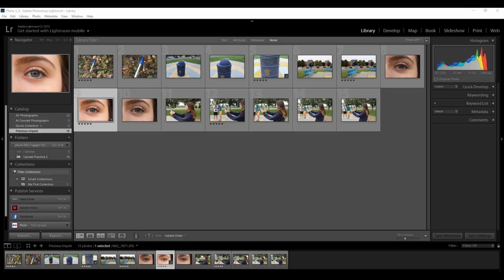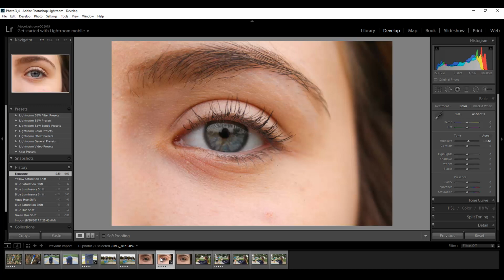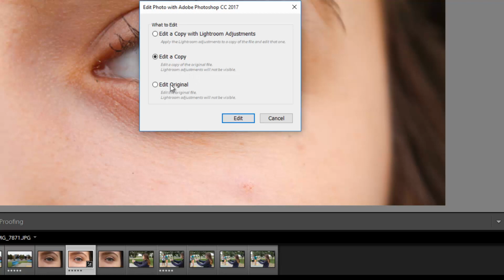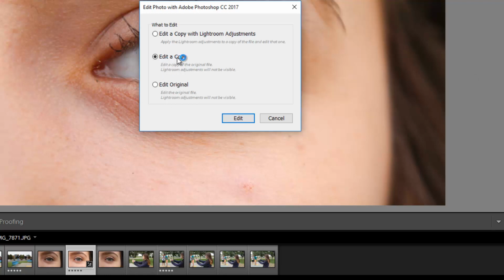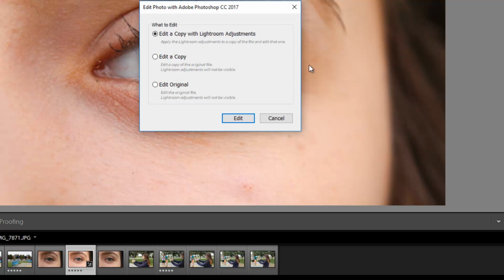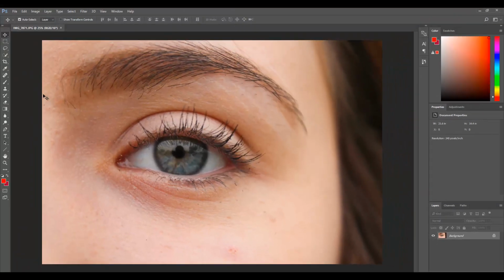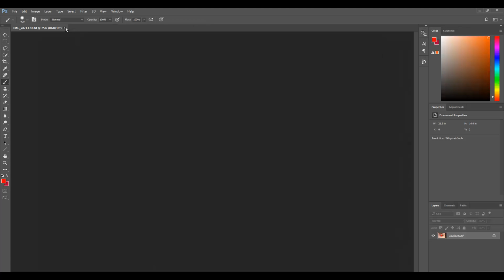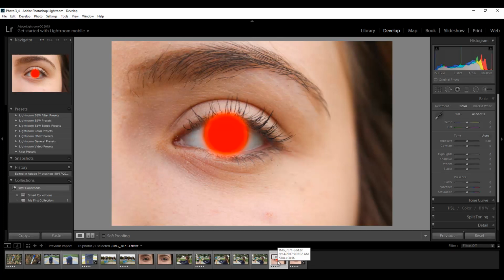From Lightroom to Photoshop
How to open an image in photoshop from Lightroom